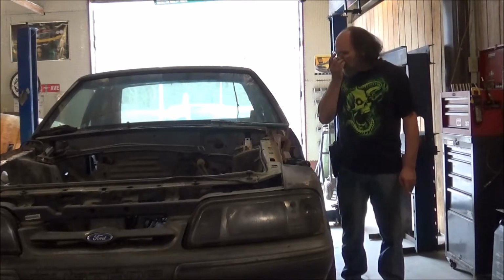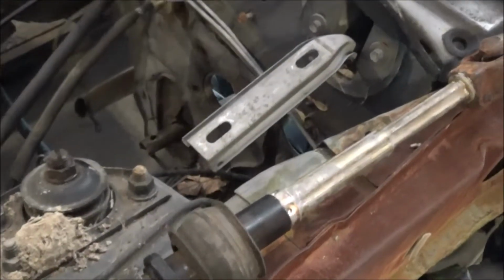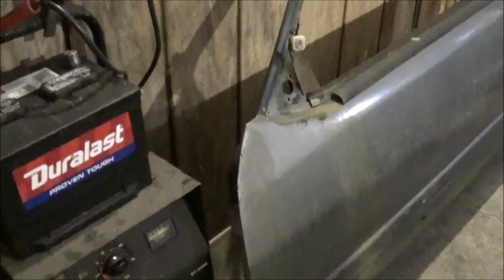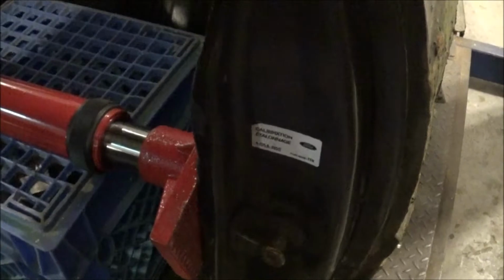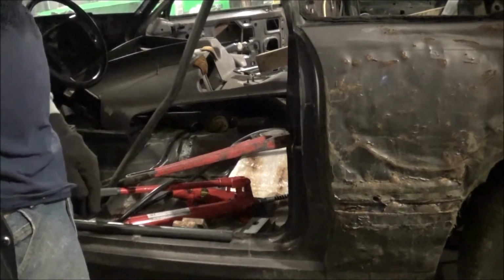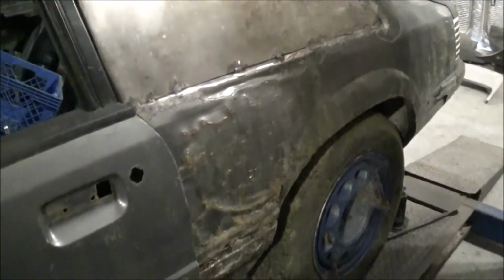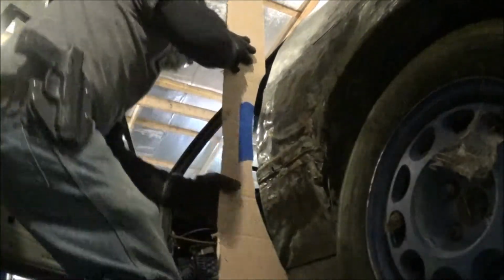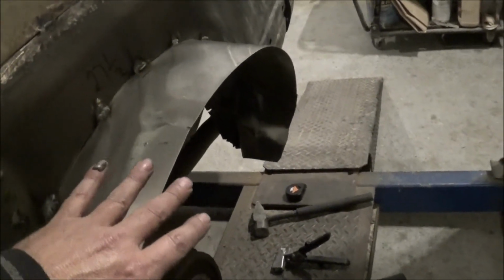SNeakyFox Part 1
1992 Ford Mustang Customize